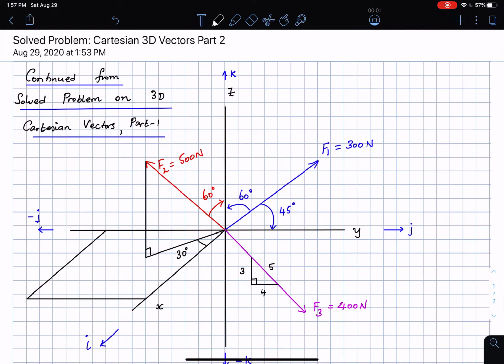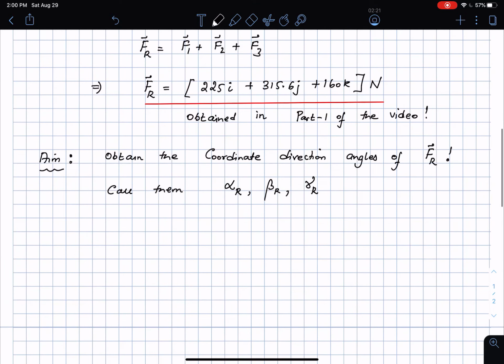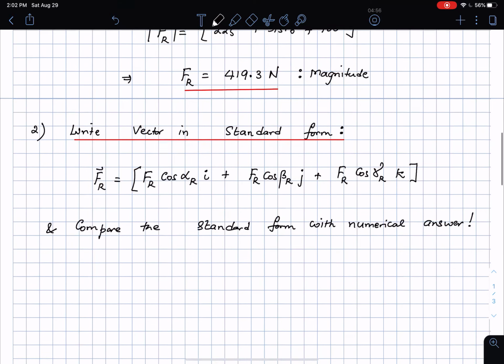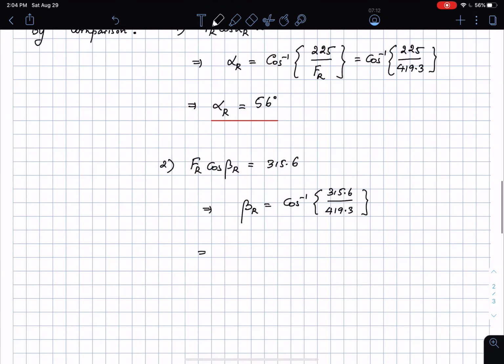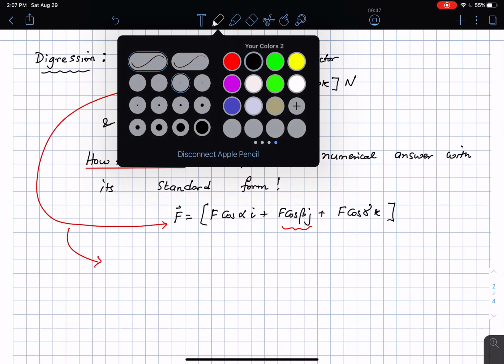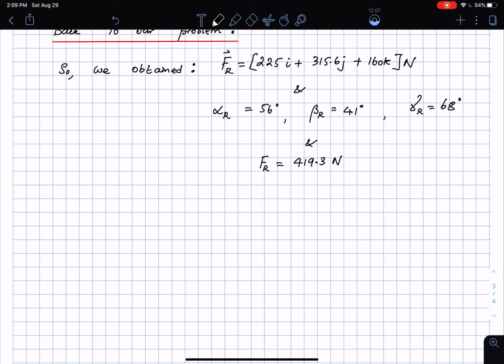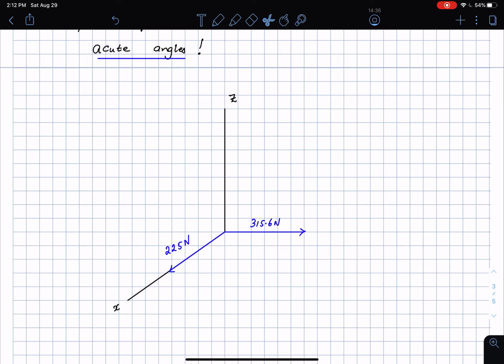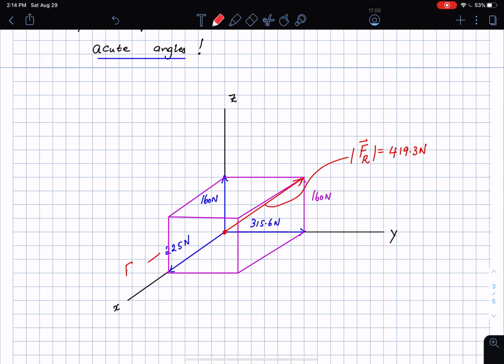Solved Problem: Cartesian 3D Vectors, Part 2